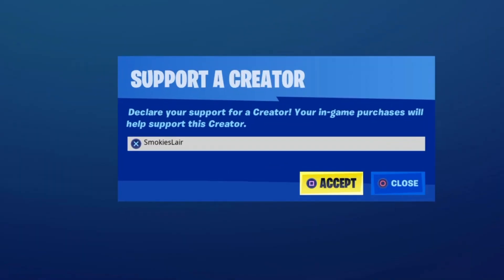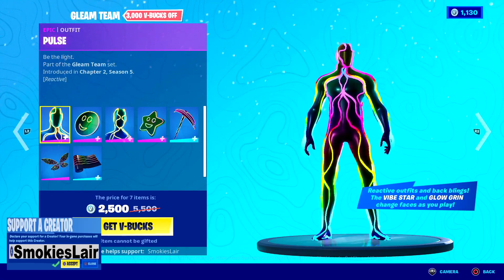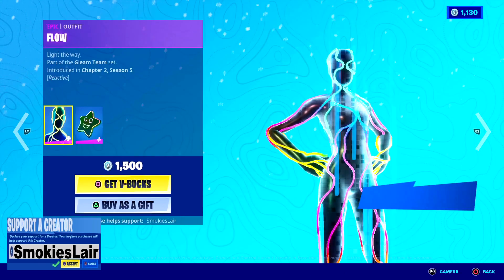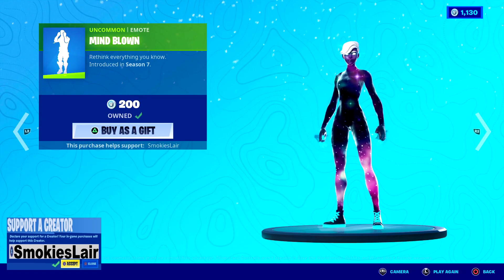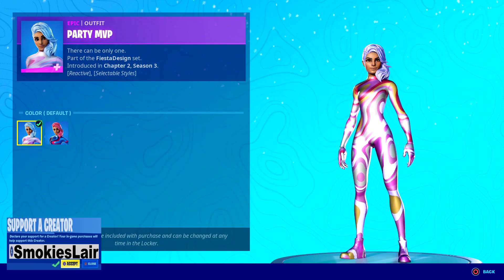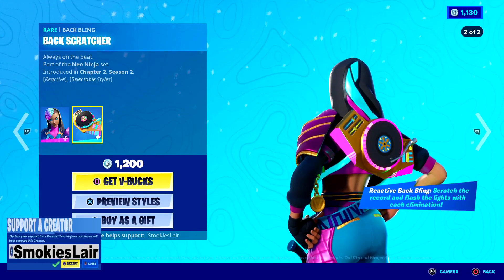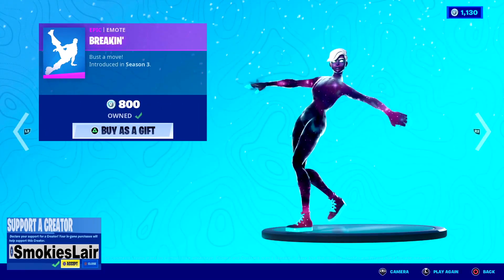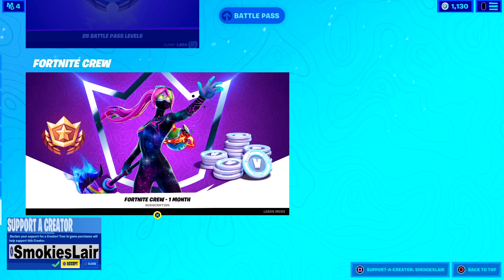HD Fortnite Chapter 2 Item Shop December 30 2020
Fortnite Item Shop December 30 2020
Fortnite Item Shop Review December 30, 2020
Fortnite Item Shop 12/30/2020
!**Help us reach our goal of going FULL TIME!
/SmokiesLair or @SmokiesLair
Smokie's Lair DISCORD!